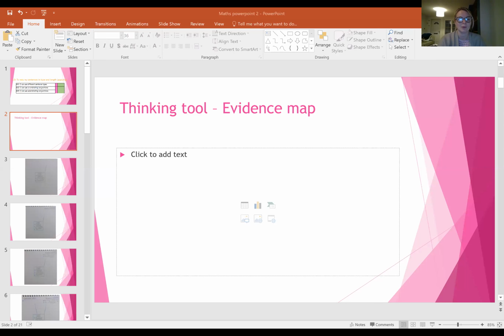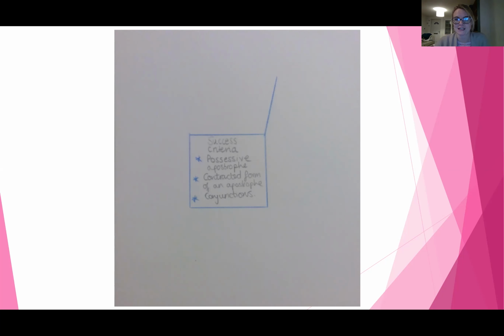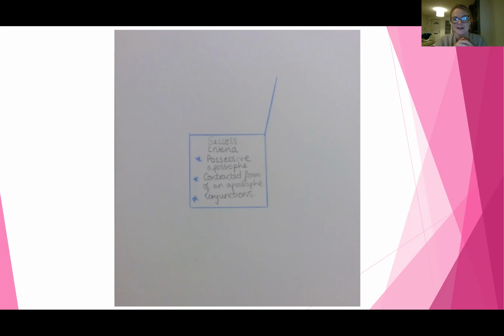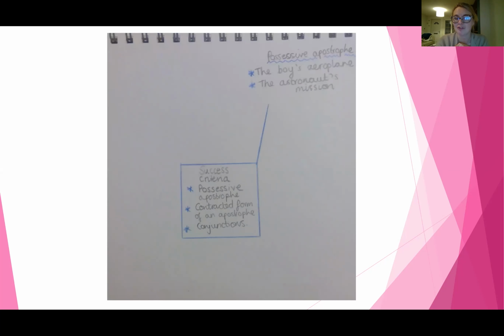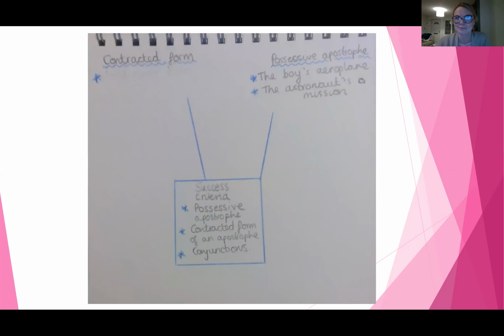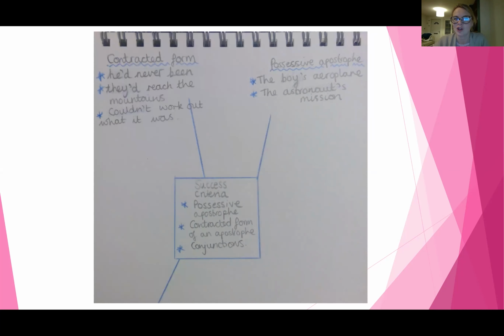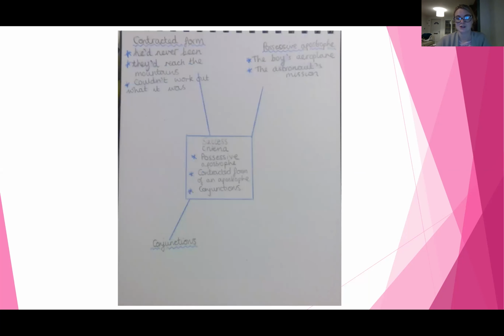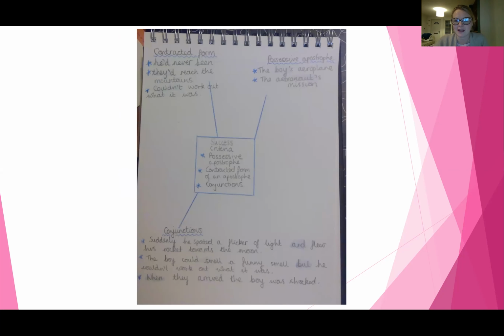The way back home - evidence map